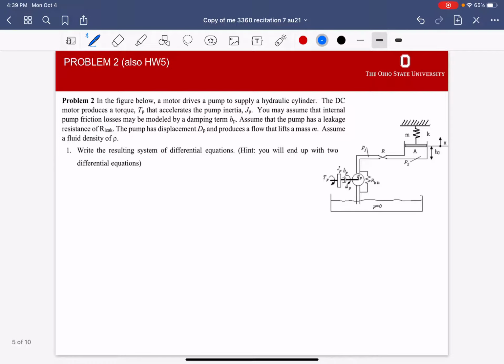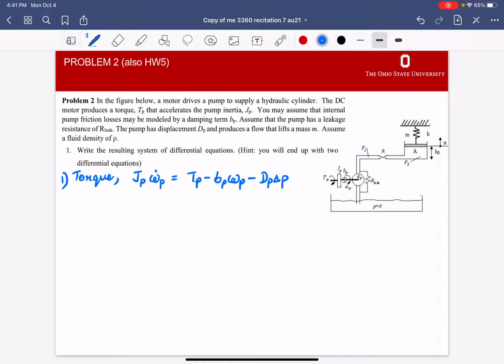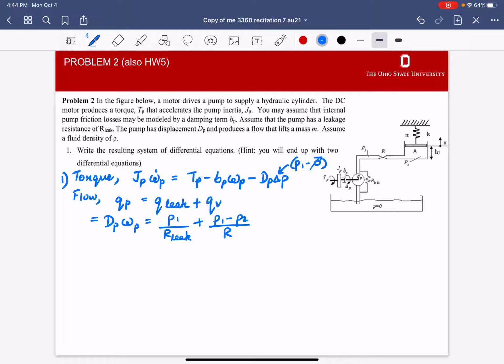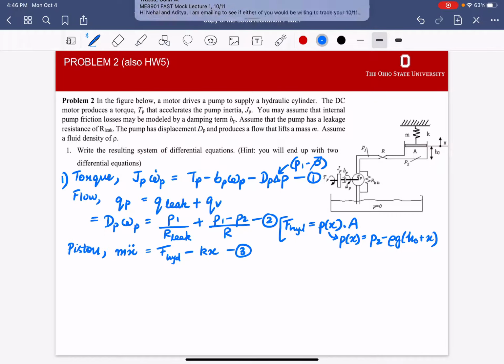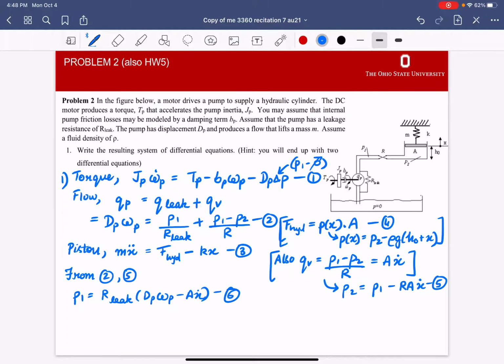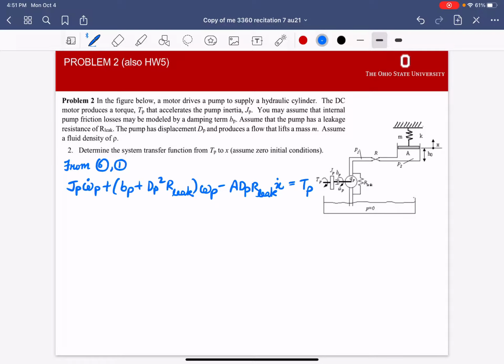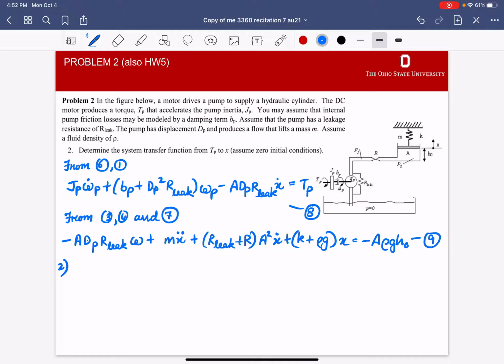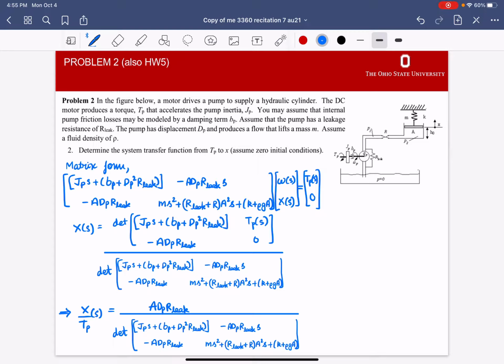Homework 5 Problem 2